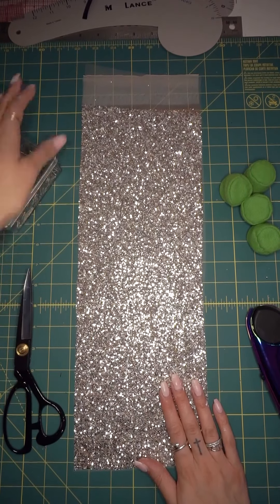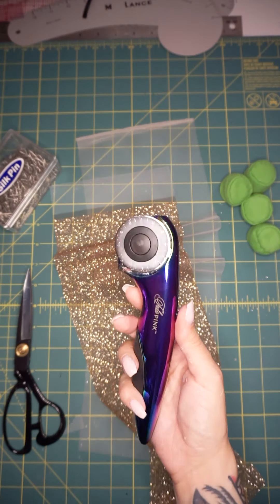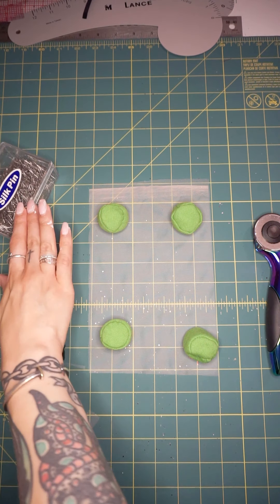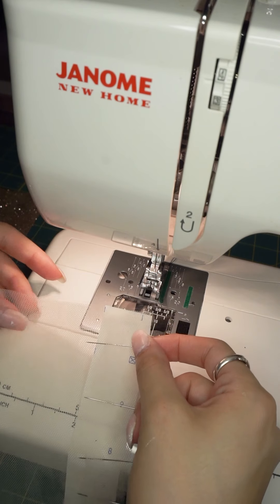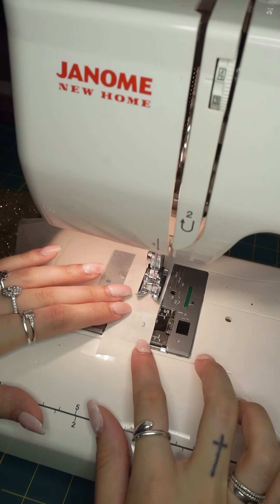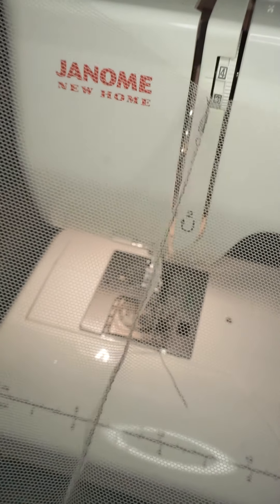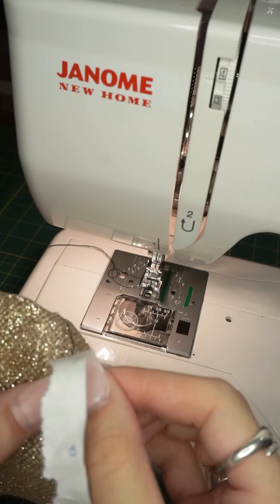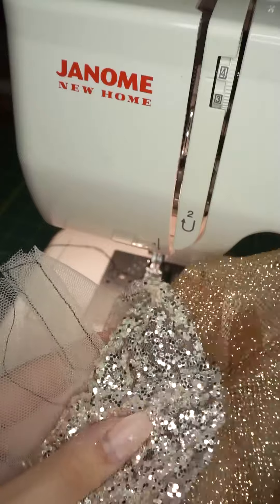Sewing With Tulle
What are your favorite fabrics to sew with? Today, @designerhelen is showing you techniques for sewing on tulle by demonstrating on 3 samples. You're going to need a rotary cutter and silk pins!